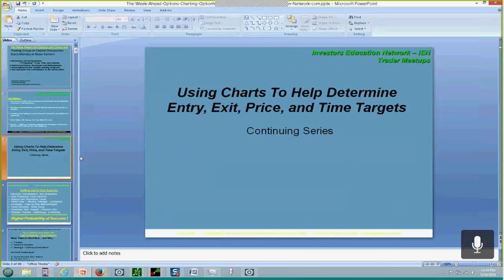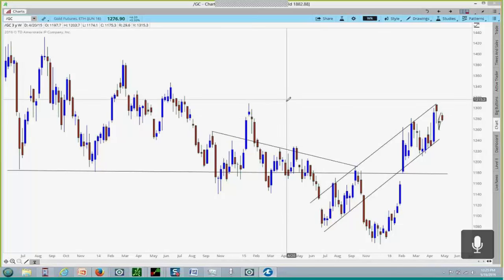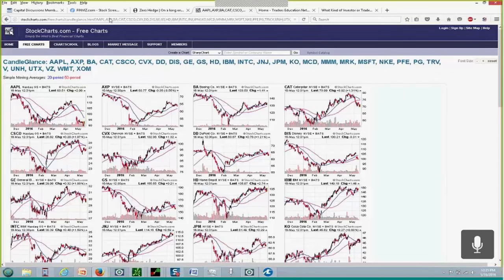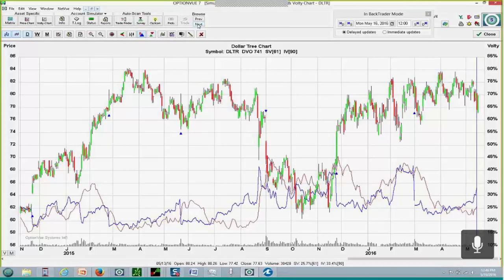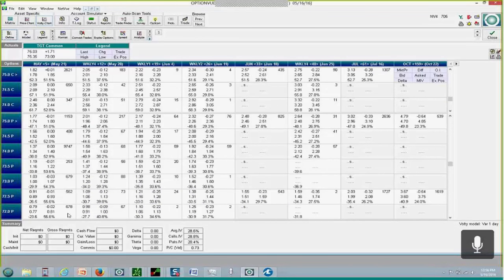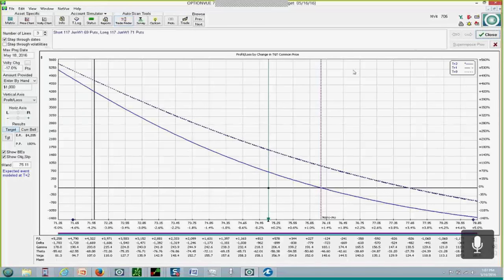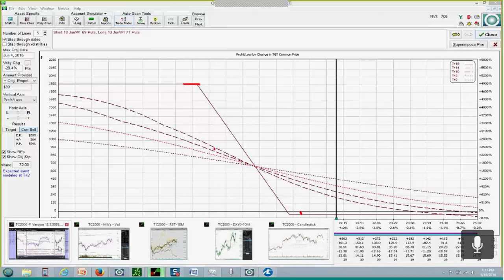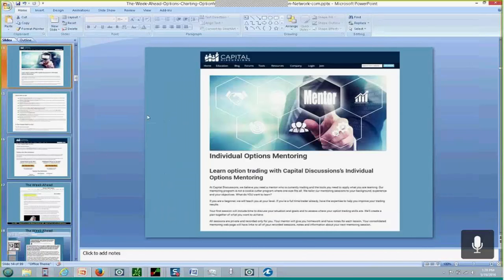Week Ahead and Beginner Trading Group - w Jerry Furst - May 16 2016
Week Ahead and Beginner Trading Group - May 16, 2016
--Intro
4:30 -- economic calendar events for the week
6:40 -- a look at oil,  gold
13:30 -- a look at the DJ-30, trends and high probability chart patterns
17:15 -- free charting website, STOCKCHARTS.com, look at individual DJ-30 components
22:15 -- free trading info website, FINVIZ.com, scanning based on criteria
25:30 -- using OptionVue to find candidate trades, earnings, volatility
33:30 -- deep dive into Target TGT earnings trade, multiple time frames, potential price targets, possible plays
51:00 -- using OptionVue Trade Finder to discover TGT trades that might not seem obvious
58:00 -- Jerry submits a live TGT vertical spread order in "Think Or Swim" and shows "Market Depth"
1:07:00 -- Jerry submits a 2nd live TGT vertical spread order in TOS, cancels and replaces order

Excellent examples of using TOS and fighting for a trade !!!